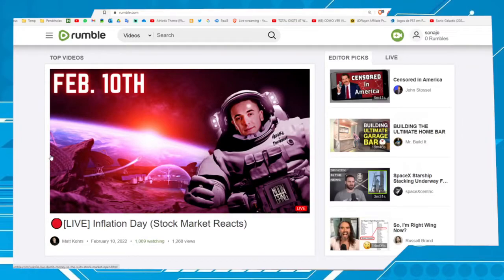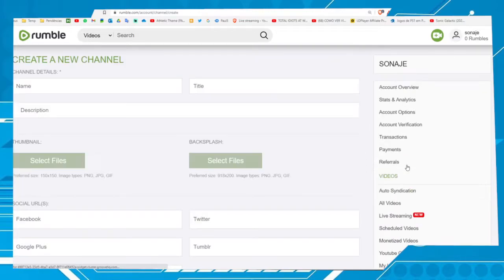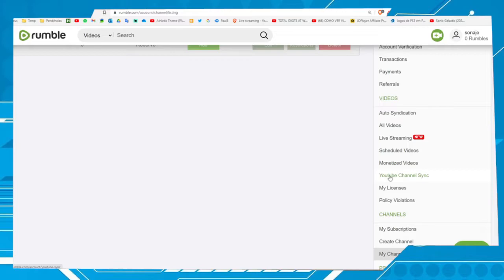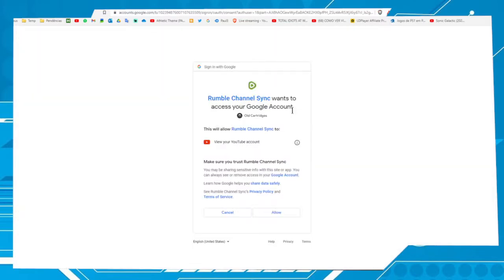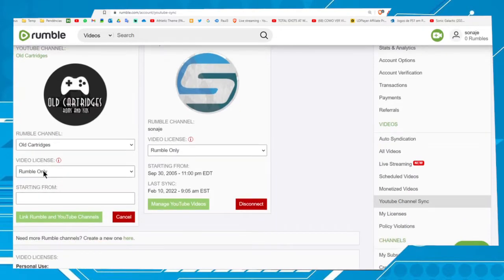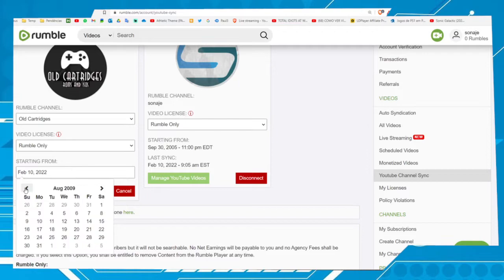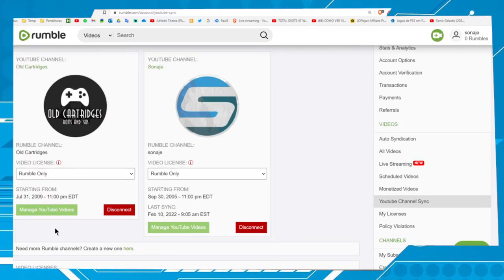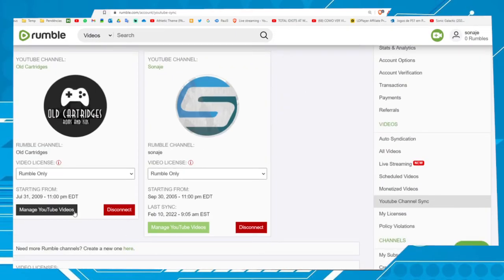How to sync YouTube Channel on Rumble video Platform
In this video, I show you how to synchronize YouTube videos with the Rumble video Platform. This is a great idea if you want to back up your YouTube vídeos with a minimum effort.